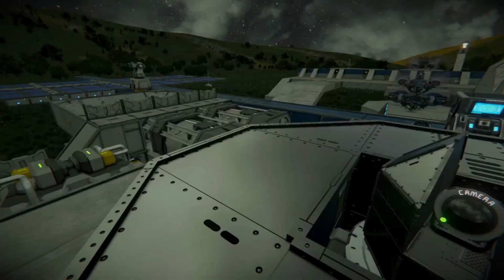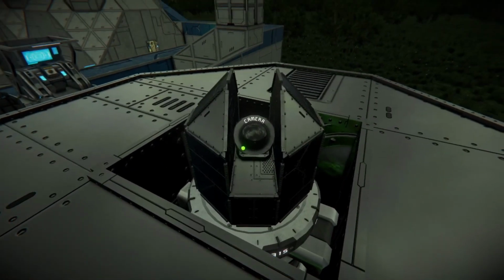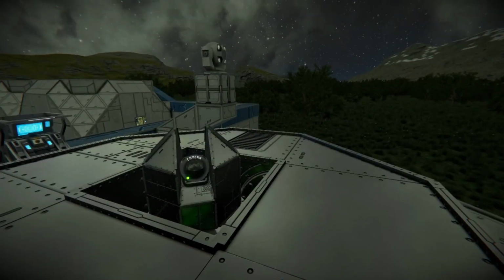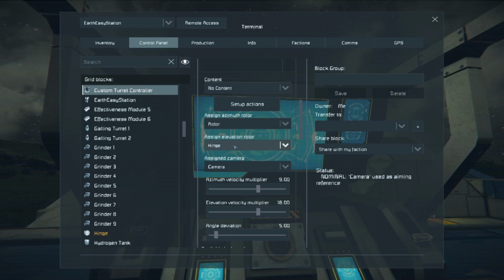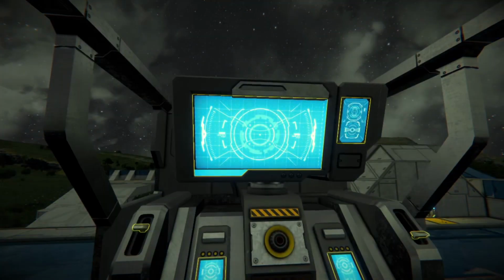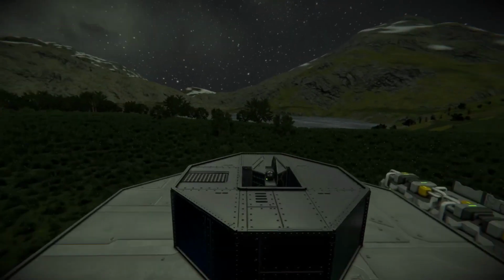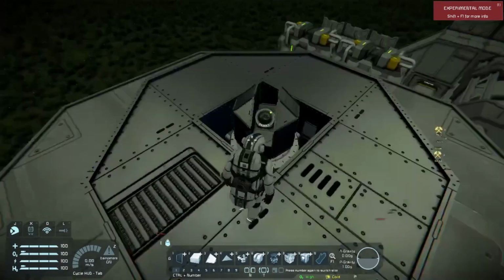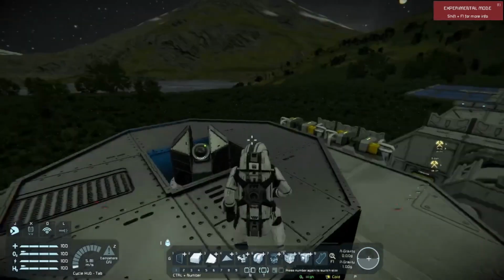Panning Camera build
A viewer asked me about my camera that I use to shoot the weapon core videos with. It's not a mod but a clever way to use the turret control block for a better camera for video or security purposes.